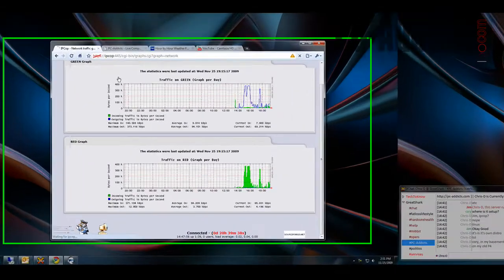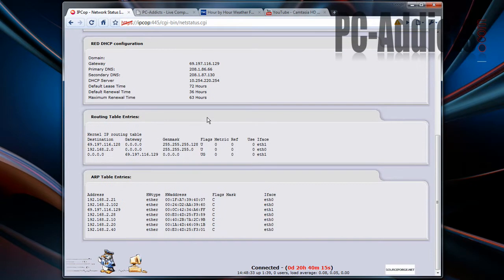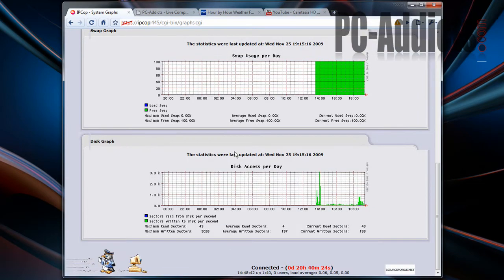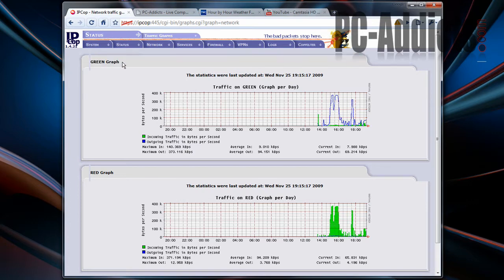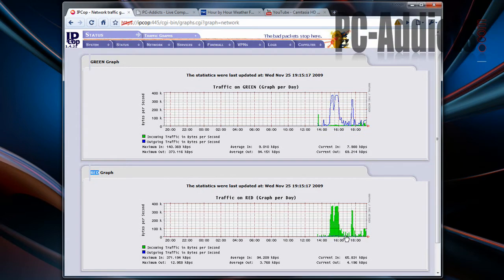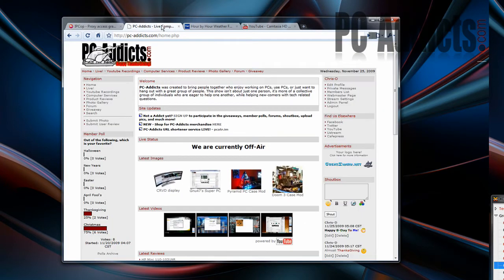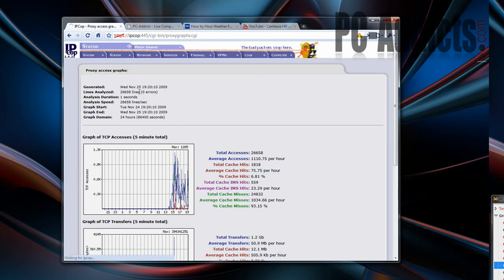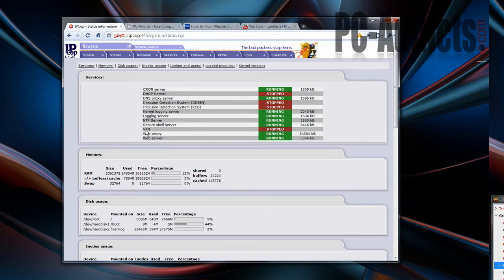IPCop - Graphs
Part 2 - just showing some of the graphs offered by IPCop.